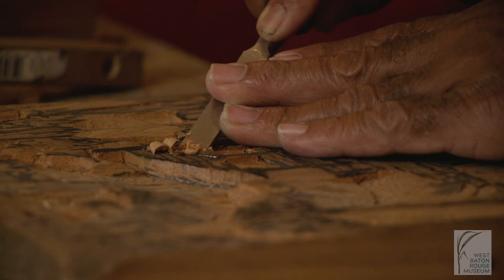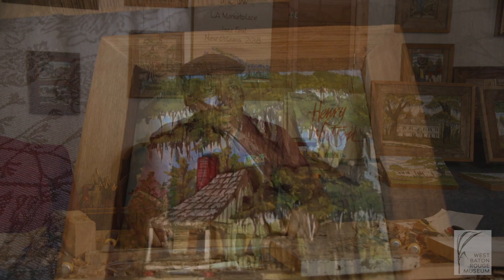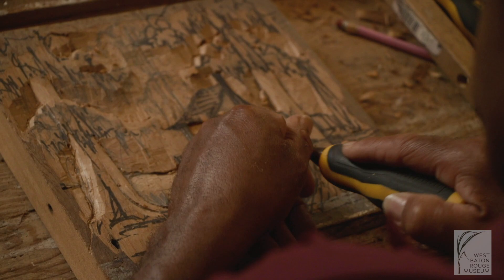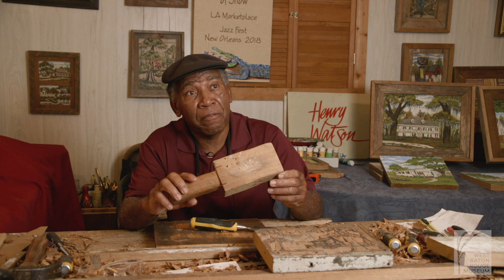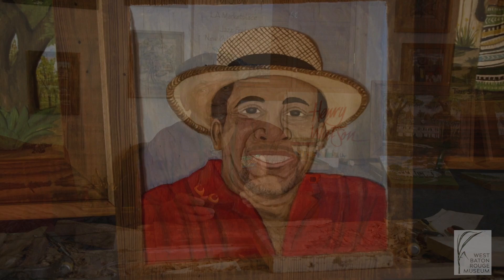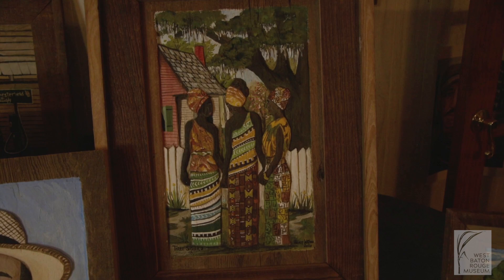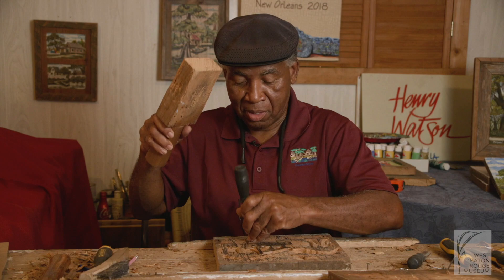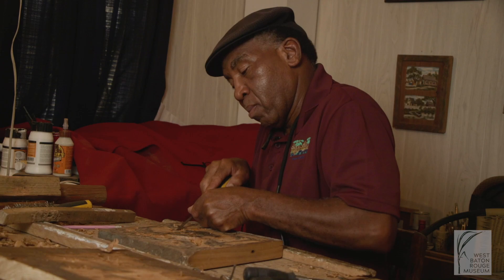Henry Watson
Watch internationally known Pointe Coupee Folk Artist Henry Watson create hand-painted cypress relief carvings depicting rural Louisiana made from reclaimed cypress wood.